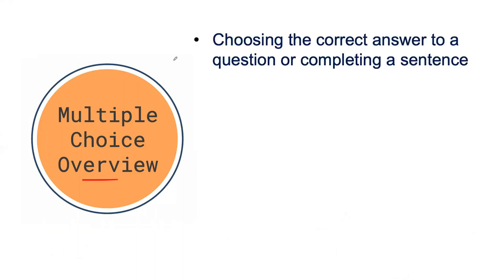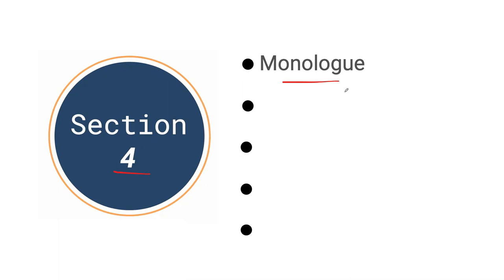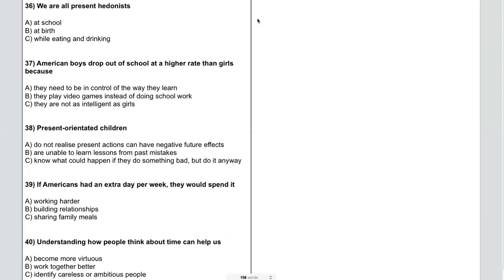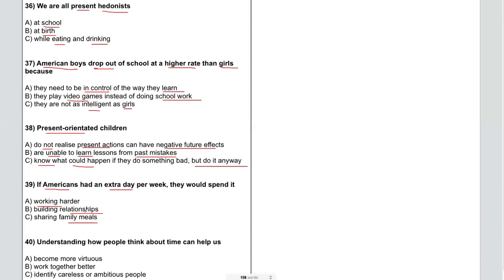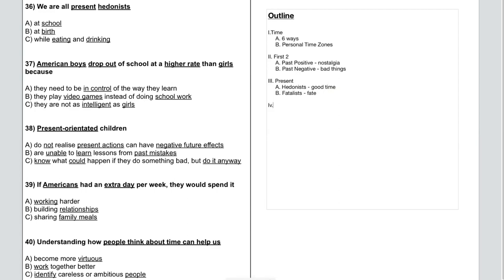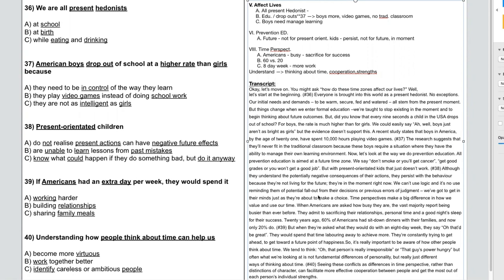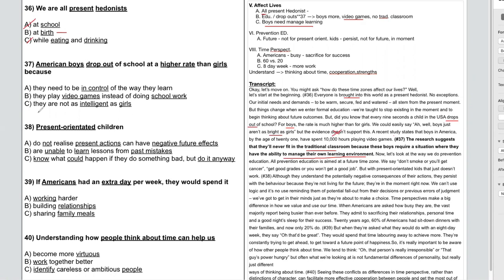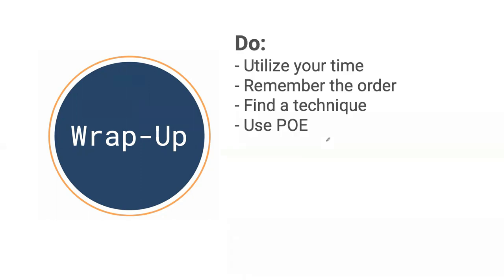IELTS Listening | Multiple Choice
This is a useful video on how to deal with IELTS Listening - Multiple Choice Question Type